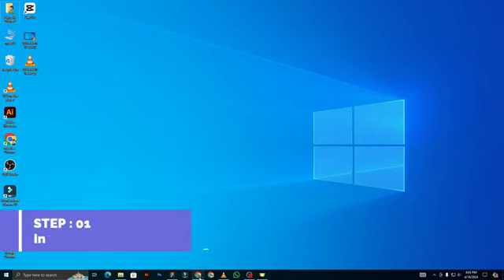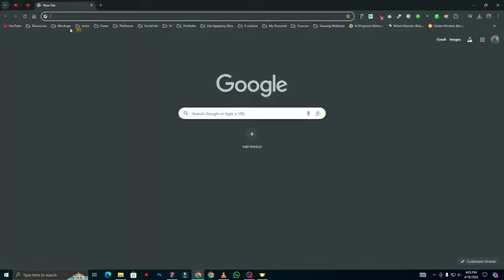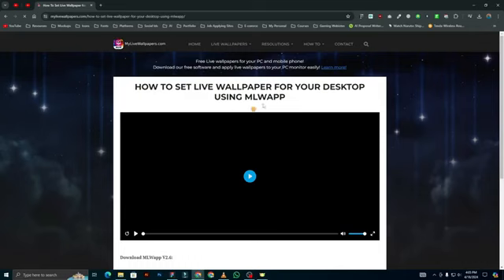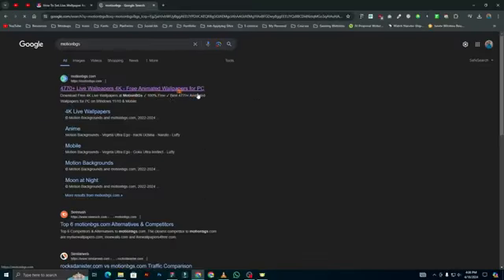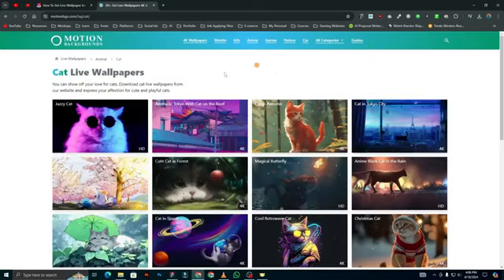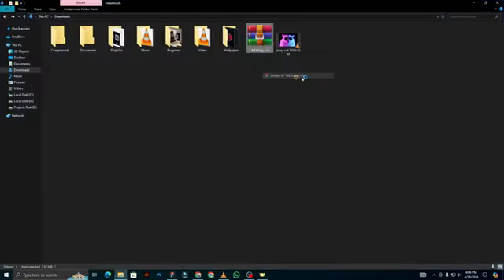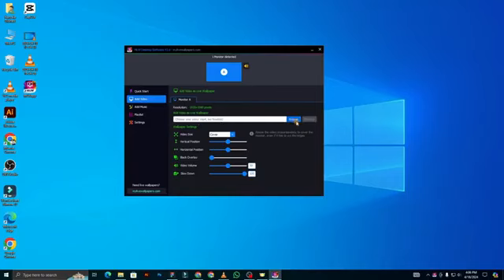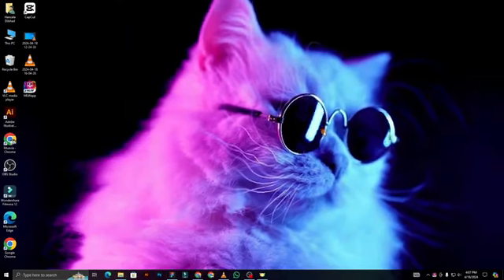Easily Set Up Free Stunning Live Wallpapers on Windows Desktop Using Wallpaper Engine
In this video, we'll show you how to set up stunning live wallpapers on your Windows desktop using free software. Enhance your desktop's appearance with dynamic and interactive backgrounds, all at no cost! We'll guide you step-by-step, starting with the installation of the free software "My Live Wallpaper" (MLW) and then show you how to download and apply live wallpapers. You'll learn how to find high-quality live wallpapers, like a captivating cat-themed background, and set it up on your desktop. By the end of this tutorial, your Windows desktop will come to life with eye-catching animations. Don't miss out on transforming your computer's look!

live wallpapers for Windows, free live wallpapers, Wallpaper Engine setup, My Live Wallpaper Windows, dynamic desktop backgrounds, how to install live wallpapers, customize Windows desktop, animated wallpapers Windows

**Chapter Timestamps:**

0:00 - Introduction to Live Wallpapers
0:19 - Step 1: Downloading Wallpaper Engine
0:54 - Step 2: Finding and Downloading Live Wallpapers
1:22 - Step 3: Installing and Setting Up Live Wallpapers
1:50 - Conclusion and Next Steps